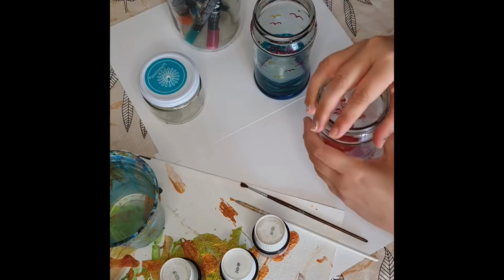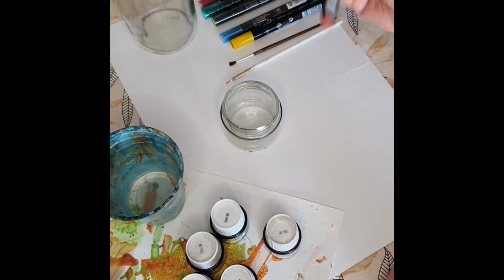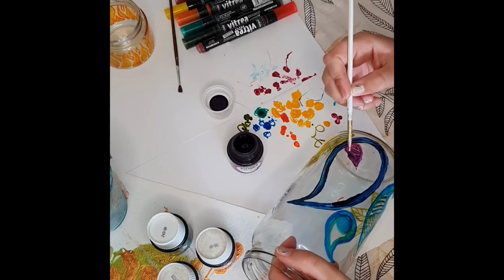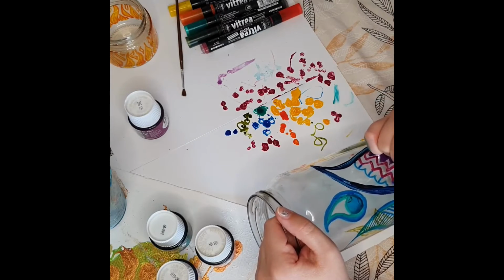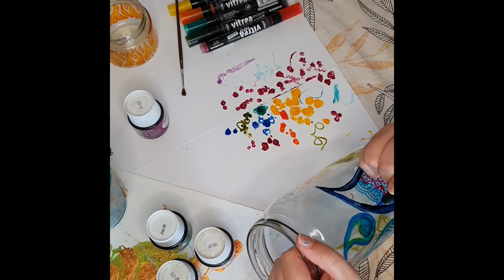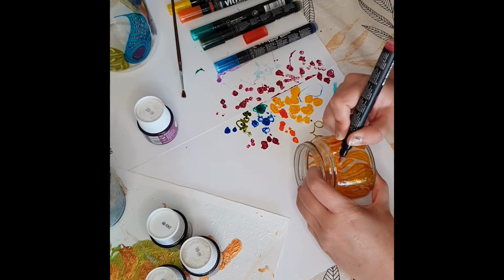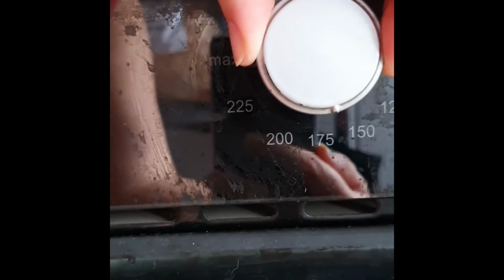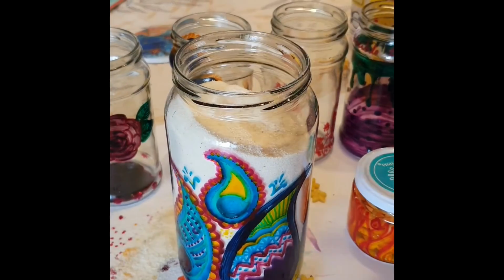Painting on glass